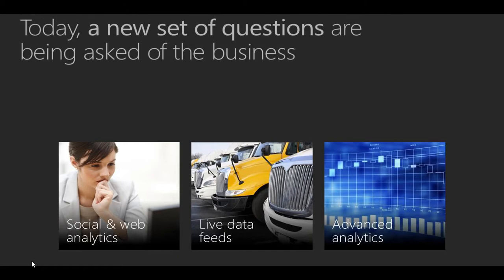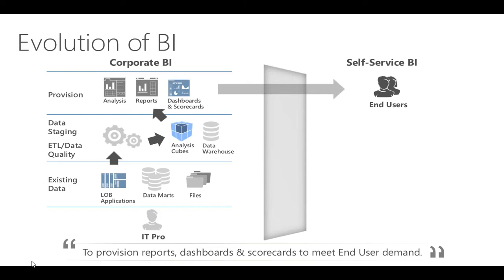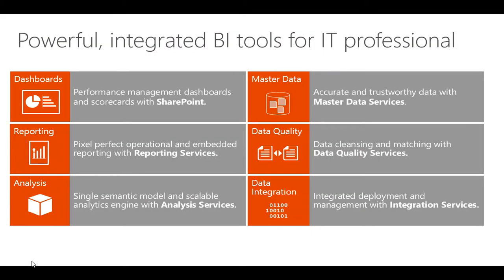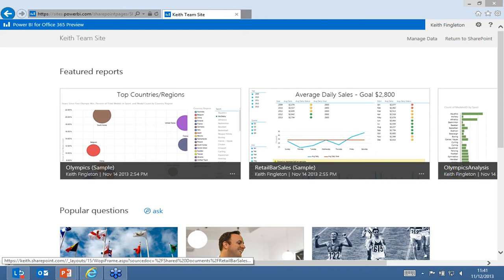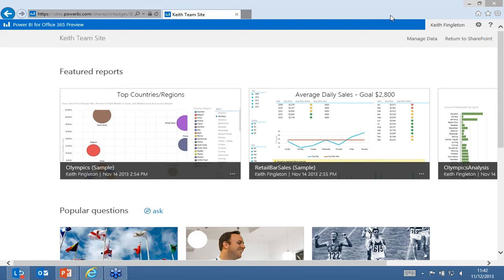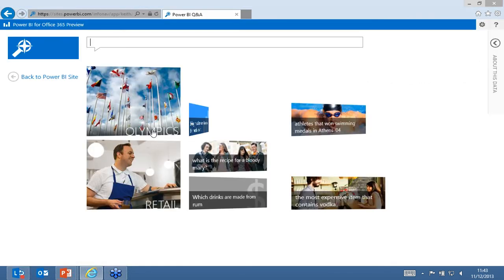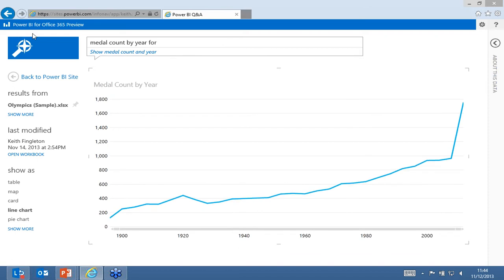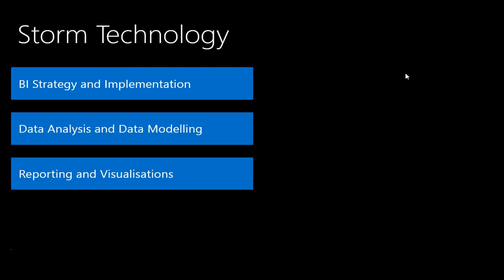2013 12 11 11 03 The Data Analytics Dilemma -- Chaos or Control Webinar hosted by Storm Technology